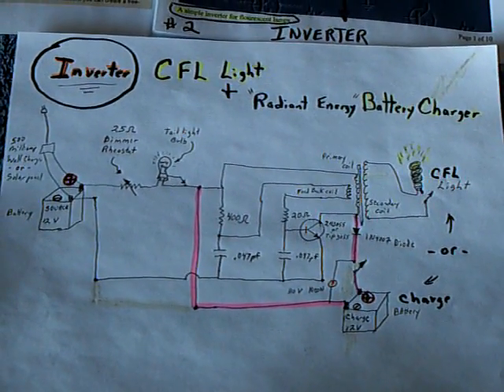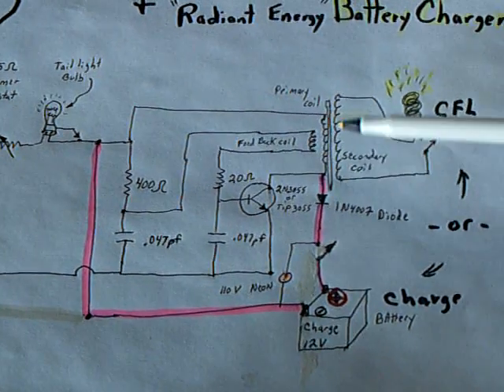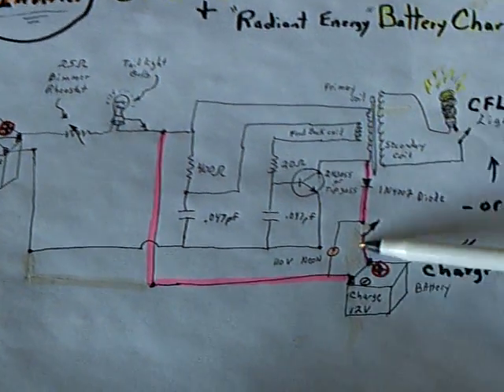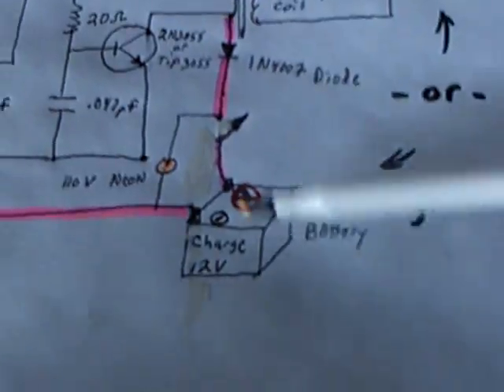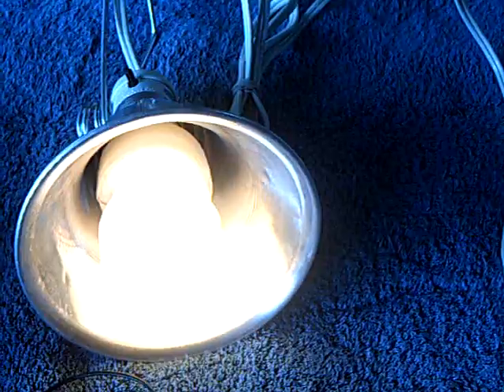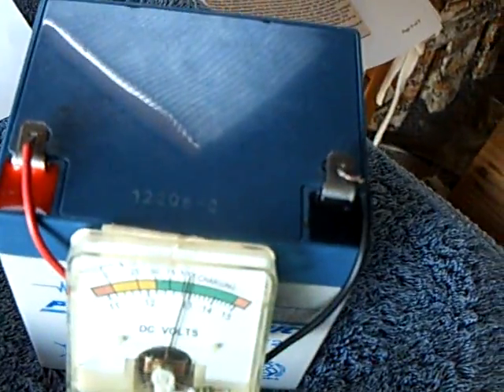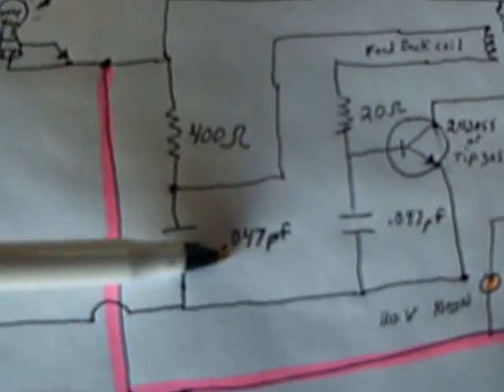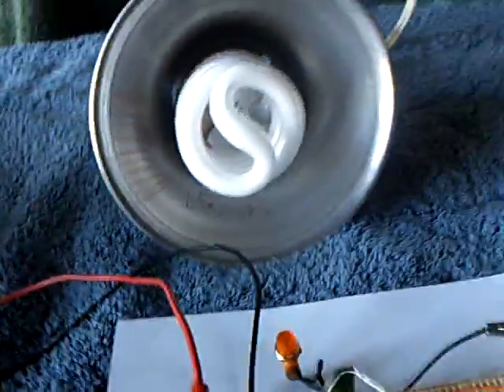Inverter CFL Light & Battery Charger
A combination CFL light and battery charger using a inverter type circuit instead of the car ignition coil type.